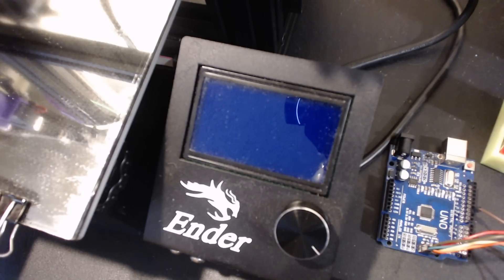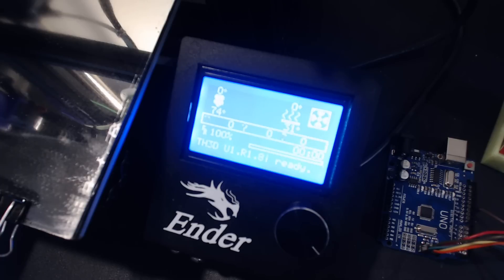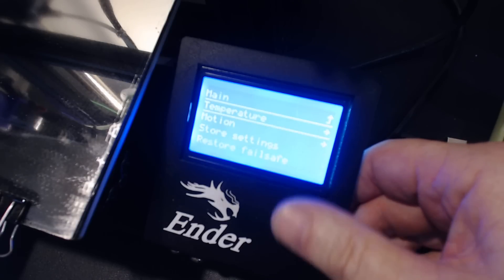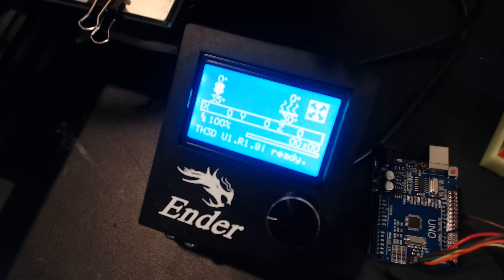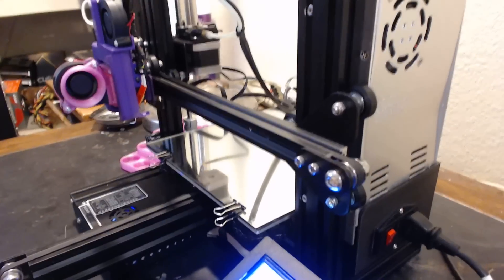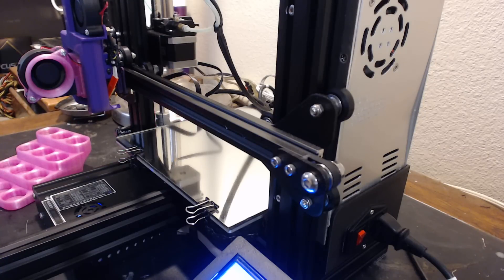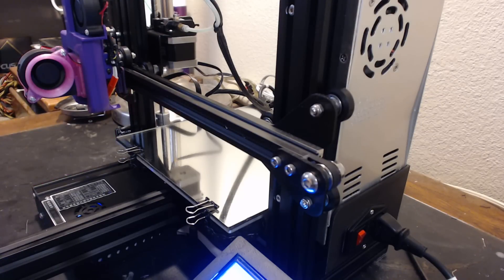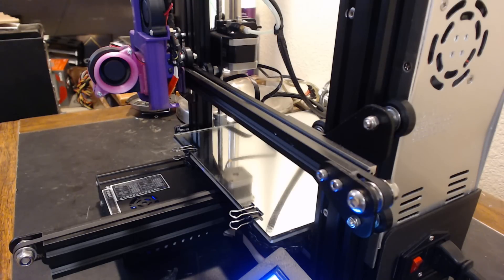Ender 3 and thoughts on upgrading the firmware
So I've upgraded the firmware on my Ender 3 with the Unified Firmware from TH3D Studios (links below). Watch the video to see what I feel I've gained from it. I also forgot to mention that you lose the "resume after power loss" feature, but according to TH3D Creality has released the source code to that and it might be in future releases.
I also discuss the benefits of the Petsfang cooler and give my reasoning for accepting support from GearBest (I'm not even sure exactly what that all entails at the moment) and using their affiliate links. I initially see no downside to it, they get business, I get some discounts or gear to help with the site which lets me send more info your way, which hopefully helps you.